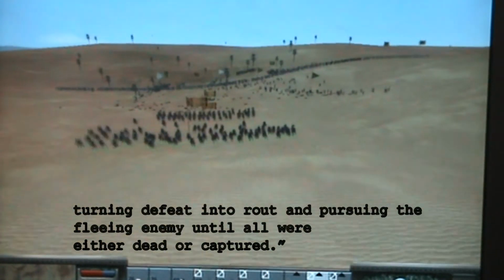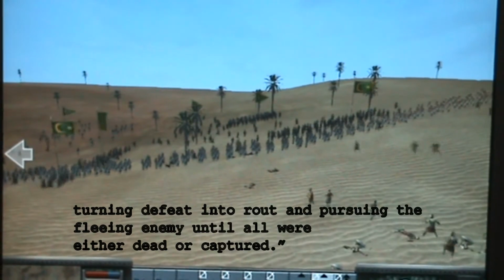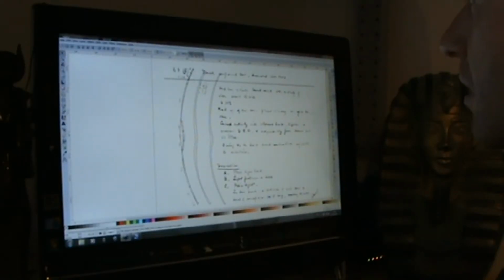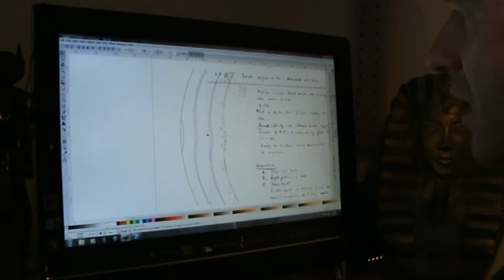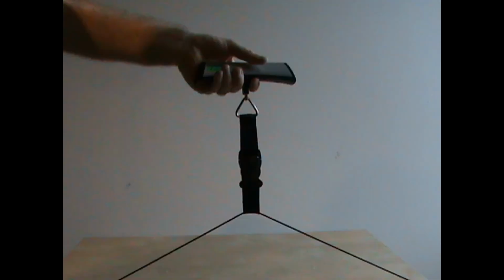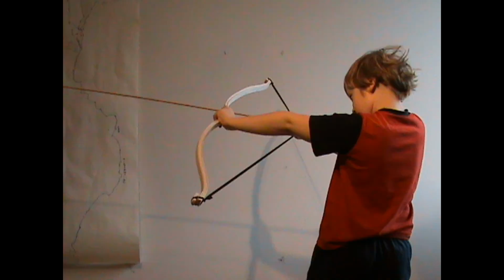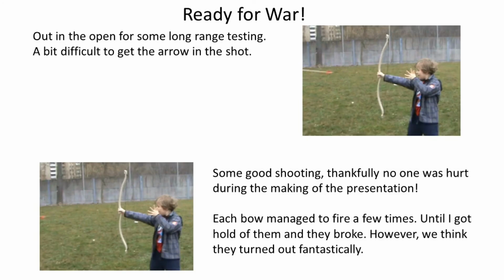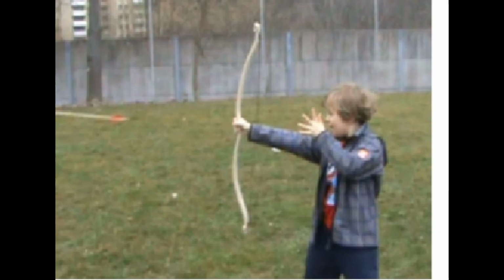Warfare n Weapons Bows.mp4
manchester university short course egyptian warefare and weapons, investigation and experimentation with bosw manufacture